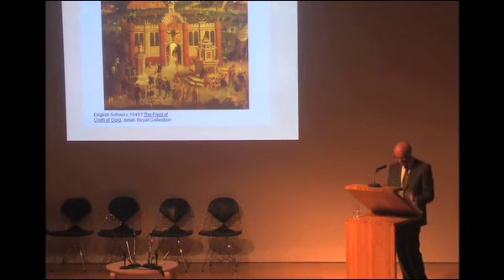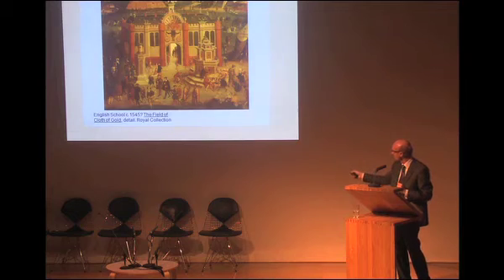Making Art in Tudor Britain: Conference - Maurice Howard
Presentation by Maurice Howard (Professor of Art History, University of Sussex) on 'The imitation of architecture: decorative wall surfaces in Tudor interiors', given as part of the conference 'Tudor and Jacobean Painting: Production, Influences and Patronage' hosted by the National Portrait Gallery and the Courtauld Institute of Art in December 2010, and funded by the British Academy and The Paul Mellon Centre for Studies in British Art.

The Making Art in Tudor Britain project based at the National Portrait Gallery aims to help transform our understanding of artistic production in sixteenth- and early seventeenth-century Britain. By undertaking a scientific survey on over 120 of the Gallery's most important portraits it is exploring the production, influences and patronage of painted imagery at this period.  A three day conference in December 2010 with around 25 speakers explored these questions.